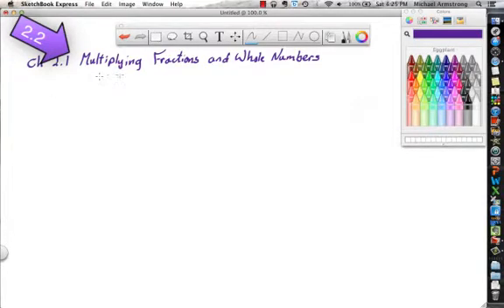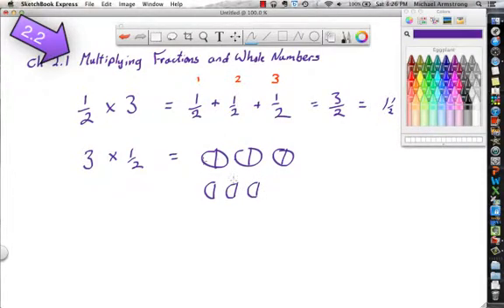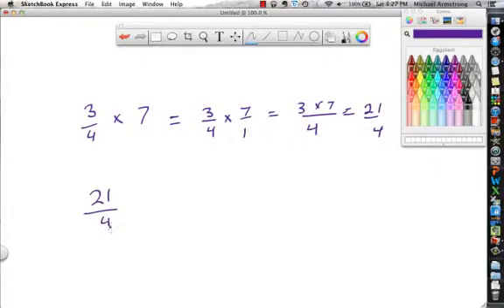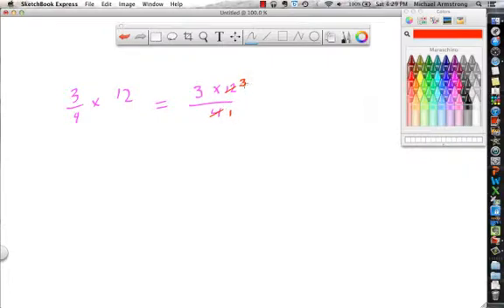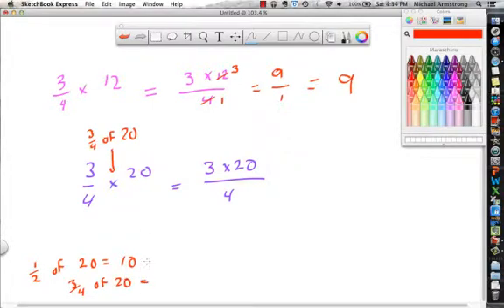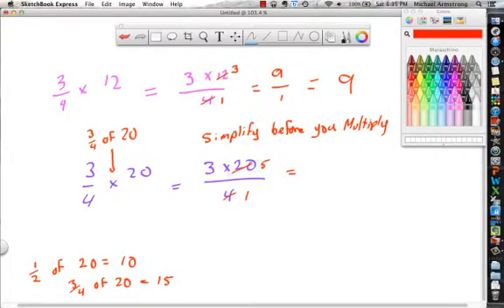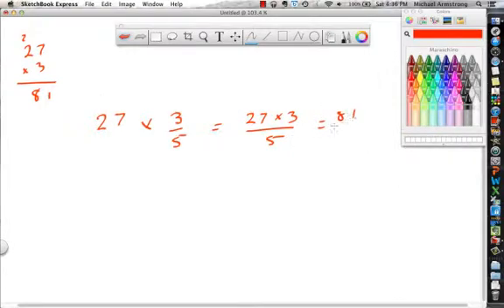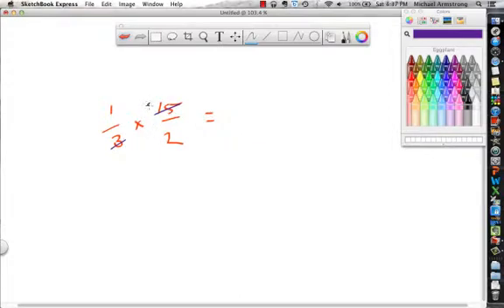6th 2 2 Multiply Fractions & Whole Numbers